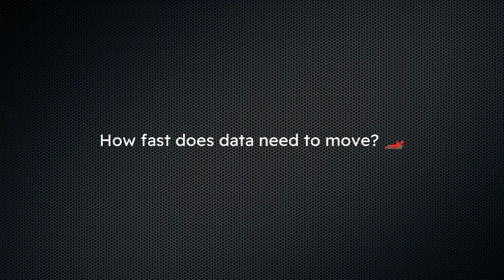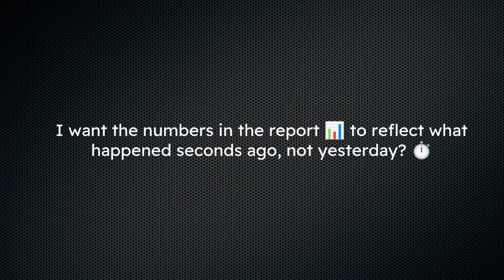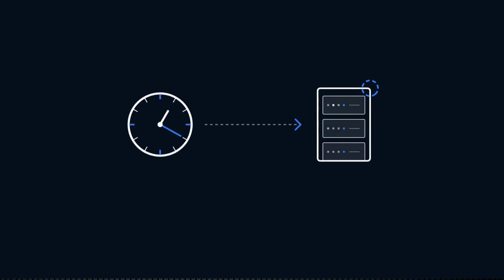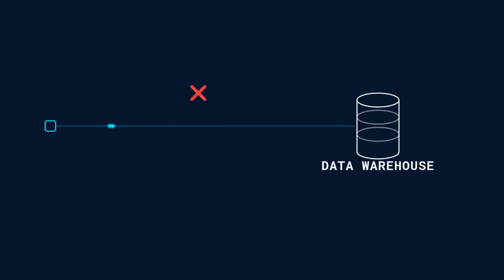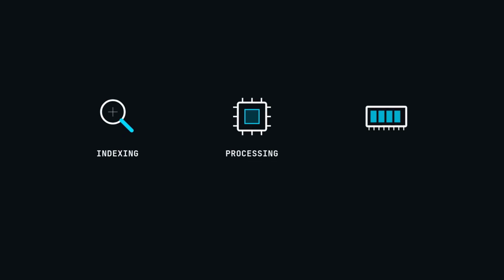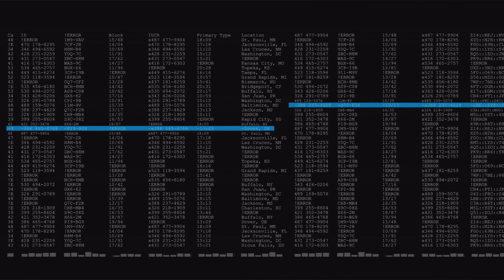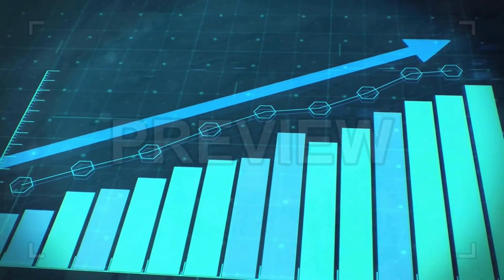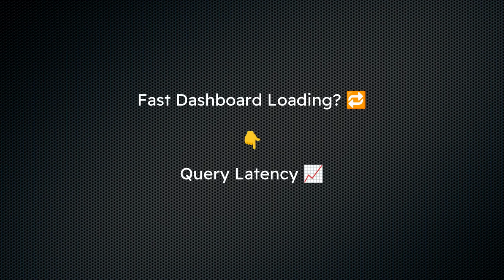Data Latency vs. Query Latency: What "Fast" Really Means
When stakeholders ask for a "faster" data system, they usually mean two completely different things. And confusing them is the #1 source of frustration between business users and data engineers.

In this video, we break down the critical difference between Data Latency (Freshness) and Query Latency (Responsiveness). You'll learn why optimizing for one often destroys the other, and how to spot the hidden trade-offs in your data architecture.

In this video, we cover:
✅ The dangerous ambiguity of "Fast" in Data Engineering
✅ Data Latency: Understanding ingestion lag and data freshness
✅ Query Latency: Why dashboards load slowly (even with fresh data)
✅ The Hidden Trade-off: How real-time ingestion can kill query performance
✅ Batch vs. Streaming: Why lower latency increases complexity exponentially

⏰ TIMESTAMPS:
0:00 - Intro
1:22 - Two kinds of latency in data engineering
1:34 - Data latency
3:25 - Query latency
4:15 - Why optimizing for one type of latency hurts the other
5:30 - Why not just make everything real-time and fast?